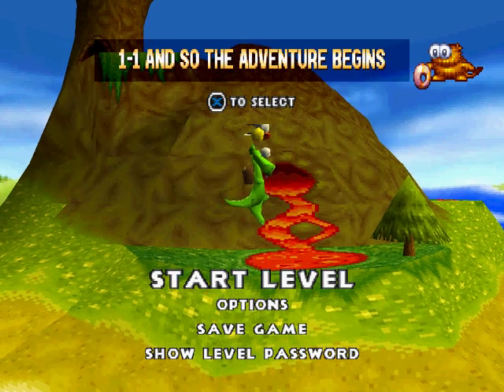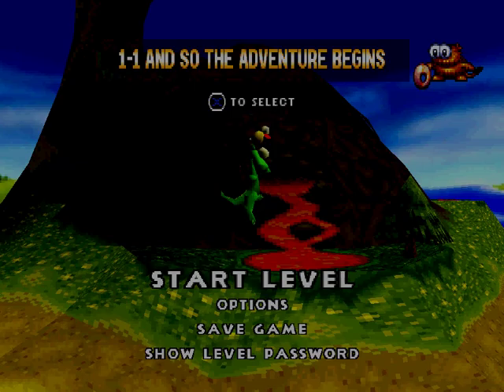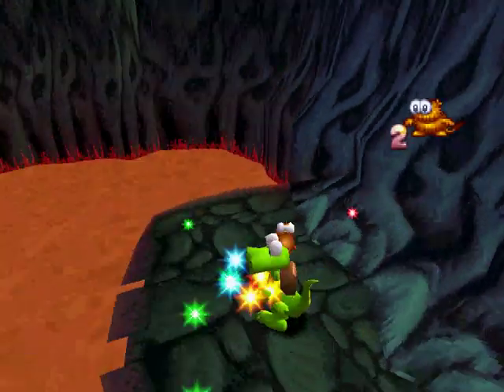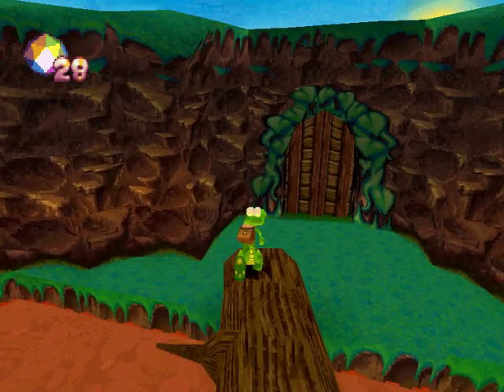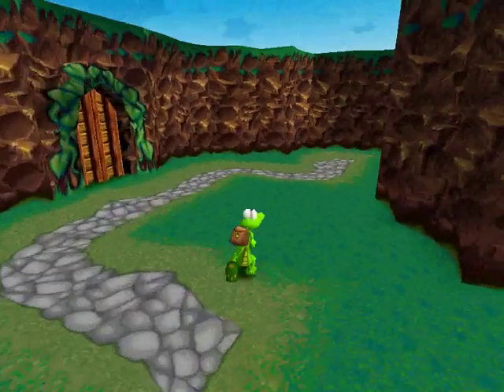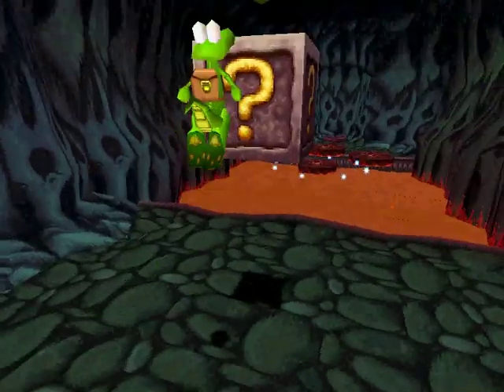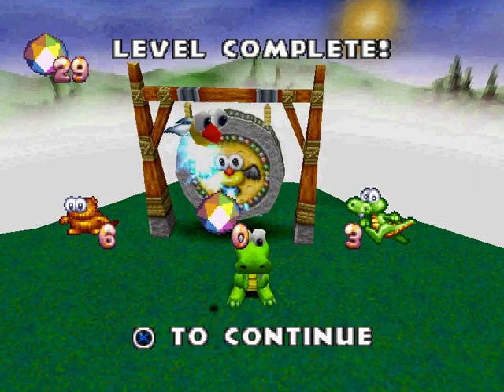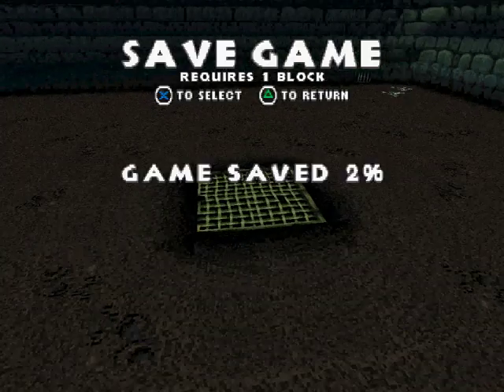Let's Play Croc: Legend of the Gobbos - Prologue + Episode 1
And So The Adventure Begins!
Welcome! This is my second Let's Play! In Croc: Legend of the Gobbos we'll try to save all of Croc's captured Gobbo friends and defeat the evil Baron Dante in the process! I hope you all enjoy!